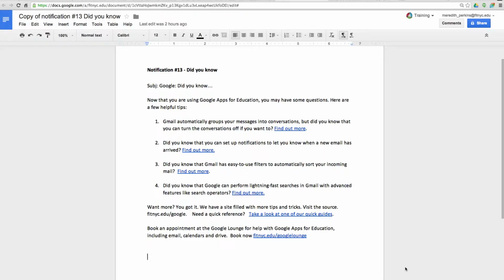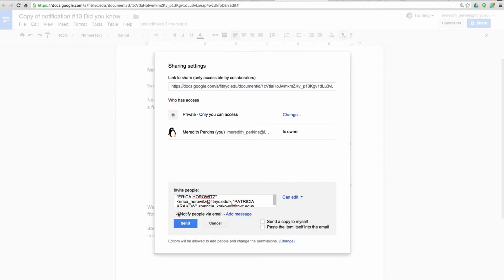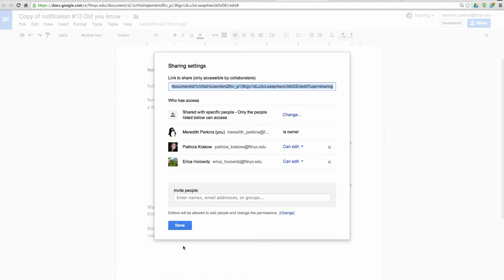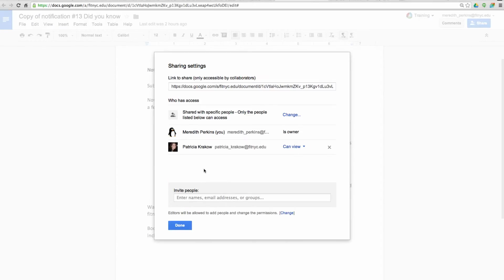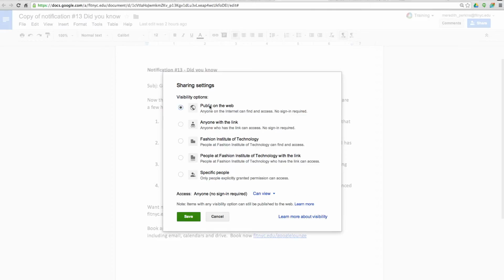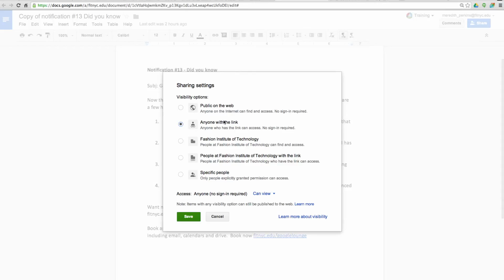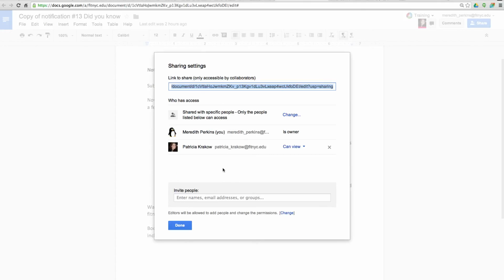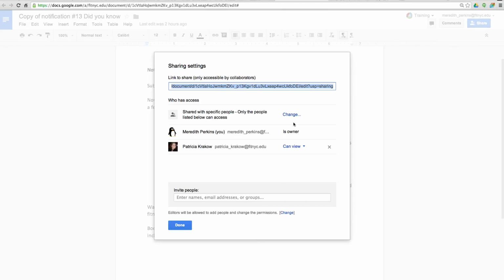Introduction to Sharing Google Docs in Drive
A very brief introduction on how to share Google Docs in Drive for the faculty of the Fashion Institute of Technology. This video is one of a series being shown at the Academic Affairs Mini-Retreat being held on Friday, April 4th, 2014.

For more information on the migration to Google Apps for Education at FIT, please visit the information and support

Please view at full screen. The video may appear blurry for first few seconds while it loads into HD quality.